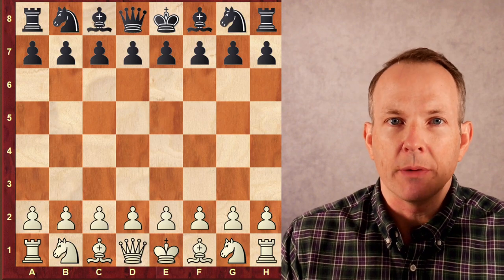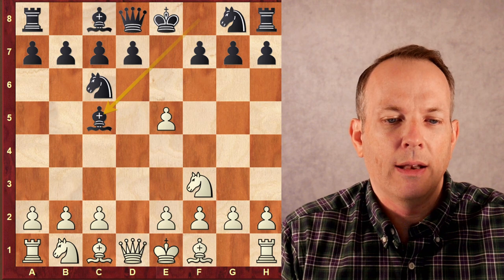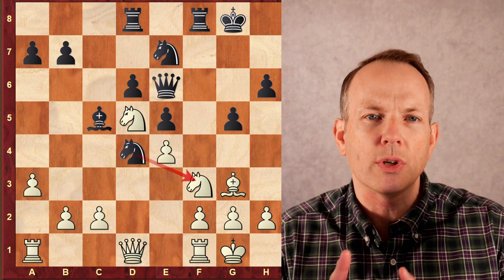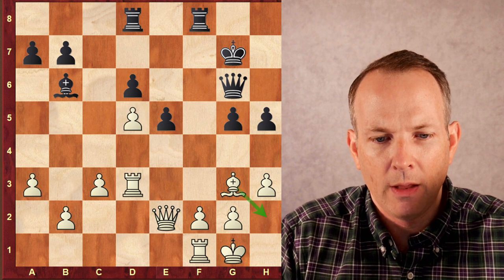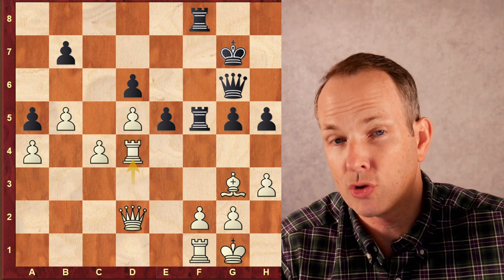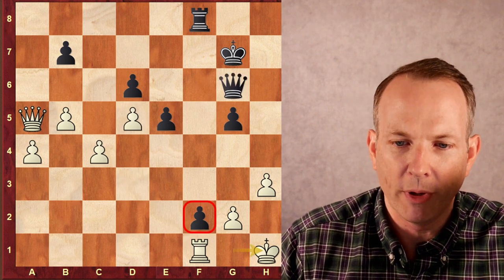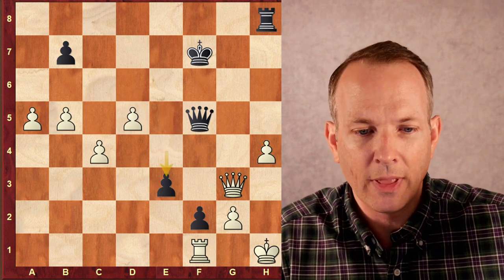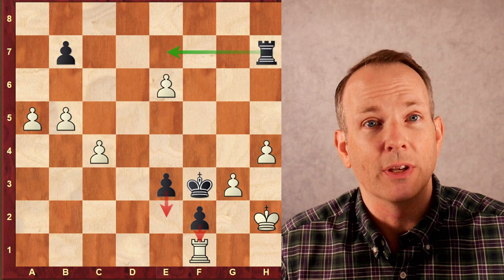Tani Adewumi FIGHTS BACK!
Tani Adewumi plays a risky game of chess! After playing a dubious gambit against Andrea Botez, Tani Adewumi has a bad position. But slowly and surely he fights back accumulating small advantages until finally the game becomes very competitive. Tani Adewumi is able to generate an attack against Andrea and the sparks fly! I hope you enjoy the game.
Andrea Botez vs. Tani Adewumi
The video of this game...